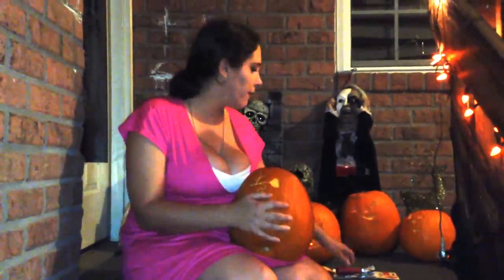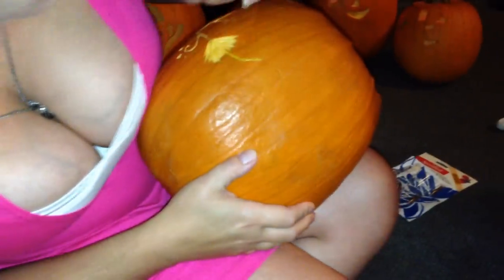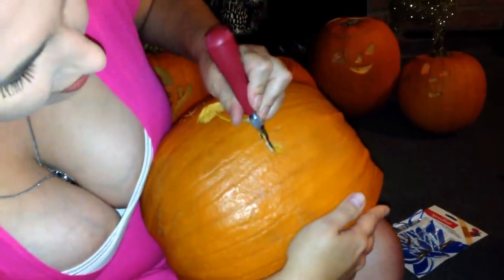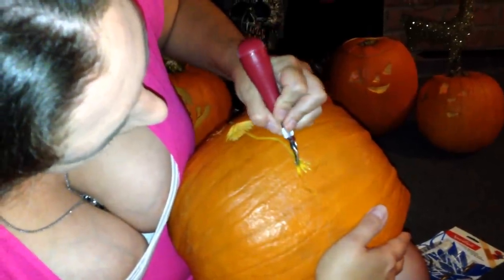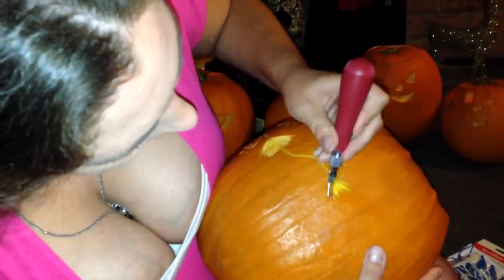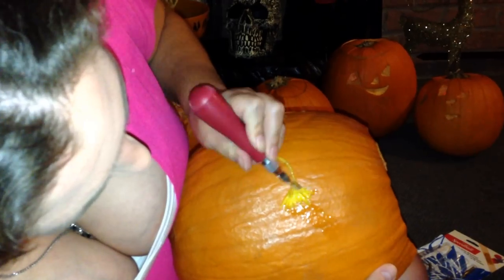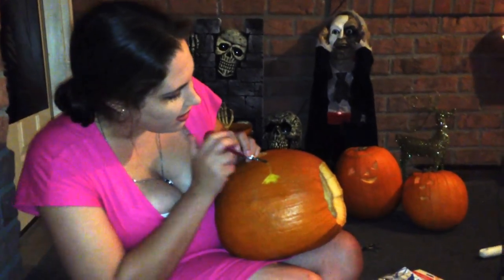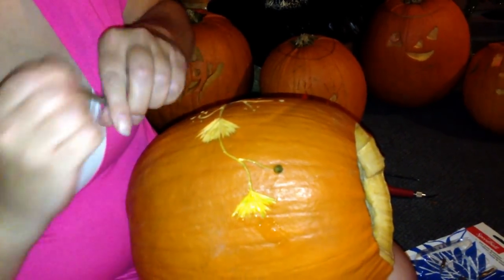How I carved Awesome Pinterest Worthy Pumpkins 2014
Please excuse my awesome cleavage. I had no idea it was stealing the show from my pumpkins. My boobs do that. Anytime there's huge melon like objects, it's like my boobs have to show them up. I wasn't going to record this thing again. You guys are lucky I took the time to record it the first time.